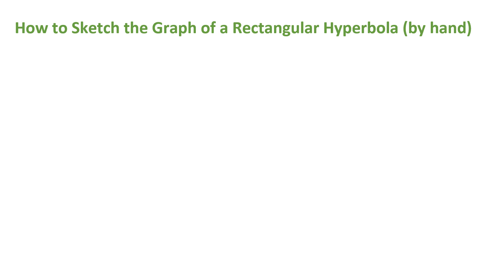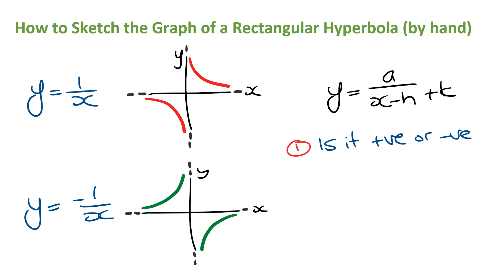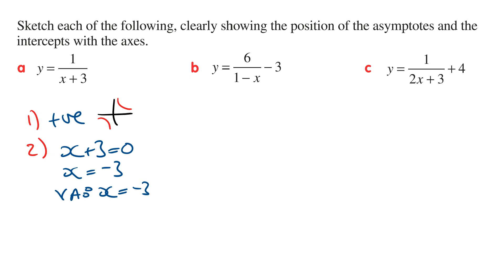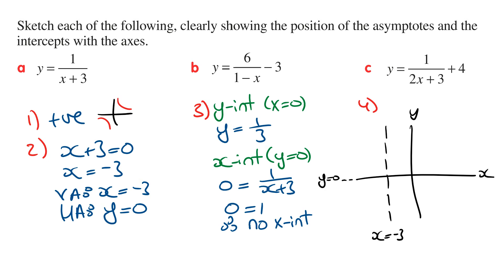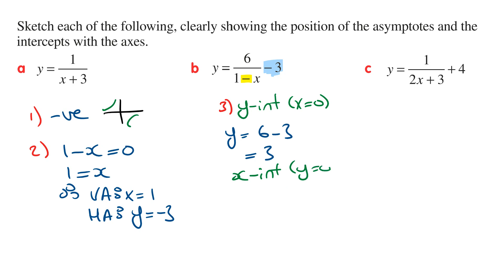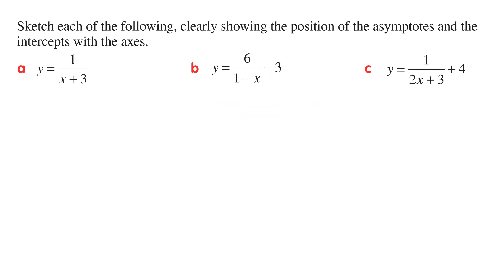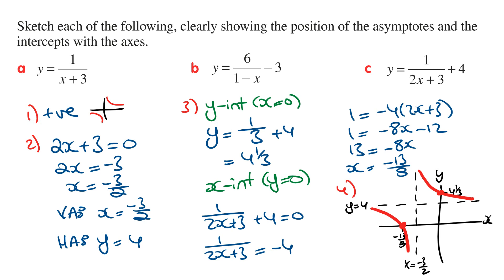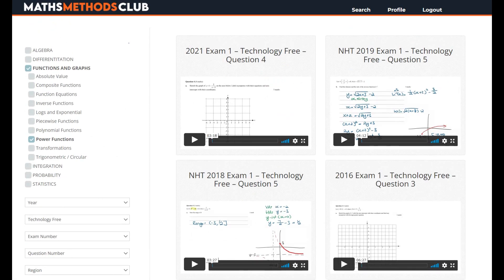How to Sketch Hyperbola Graphs By Hand | 4 Easy Steps (3 examples + solutions)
Watch this video if you want to learn how to sketch hyperbola graphs by hand.

I show you the 4 steps you need to take to easily sketch any hyperbola functions.

To practice and learn exam questions related to Power Functions login and group question by
Functions & Graphs - Power Functions